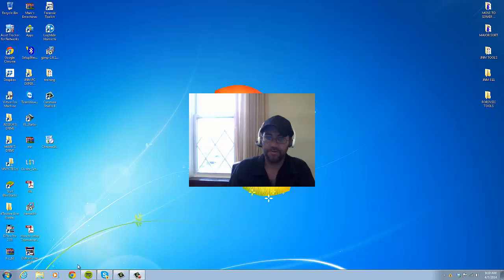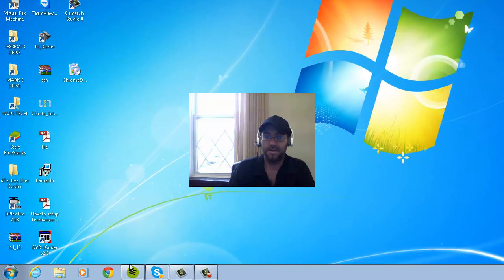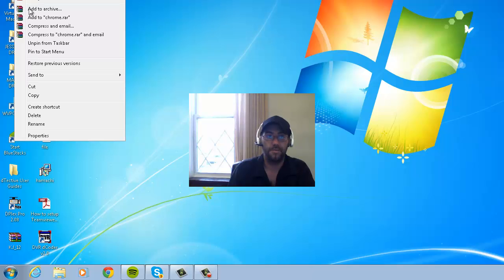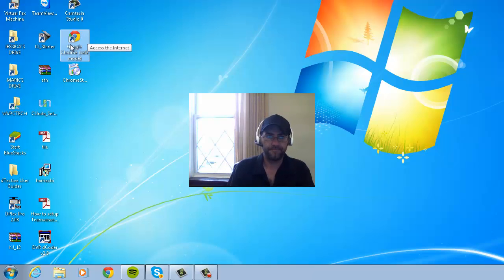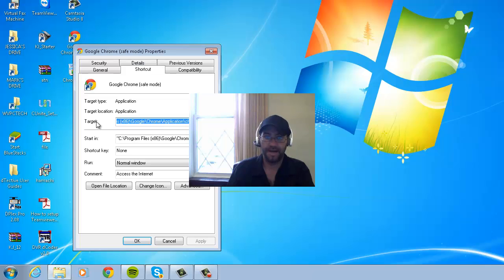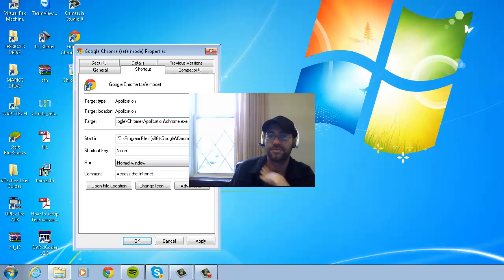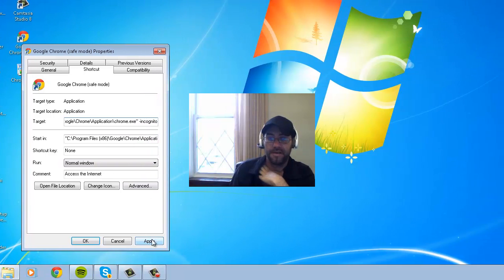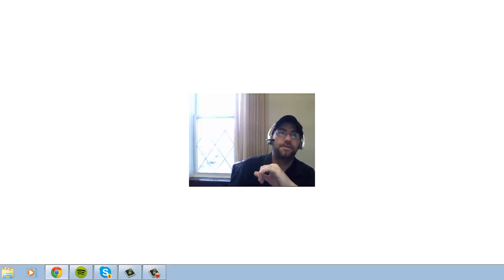How to boot Google Chrome in Safe Mode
Although Google Chrome does not have safe mode, we have a quick tip provided by Google to troubleshoot Chrome. Use this if your Chrome is not working. Right Click, create shortcut, rename, right click go to properties and add - -incognito- with out the - in the target field on shortcut tab. Then apply and ok.